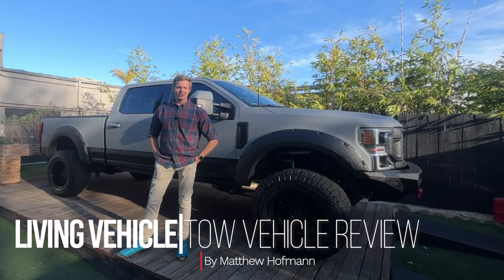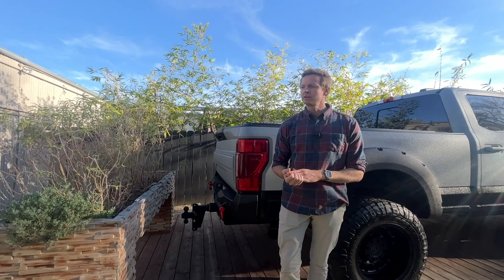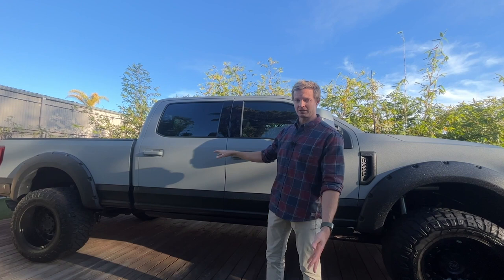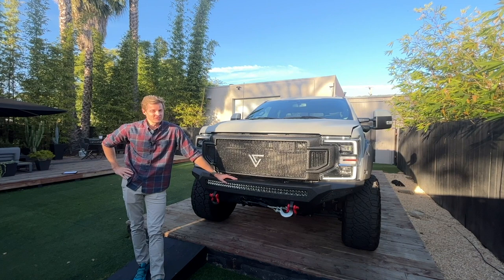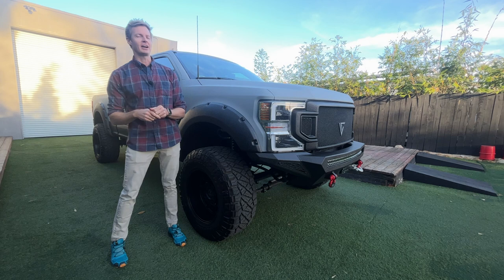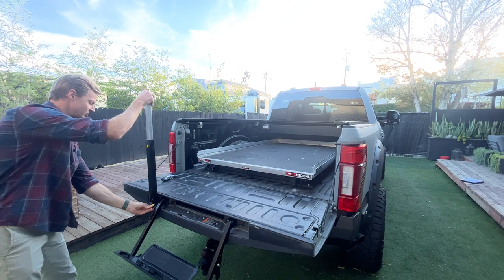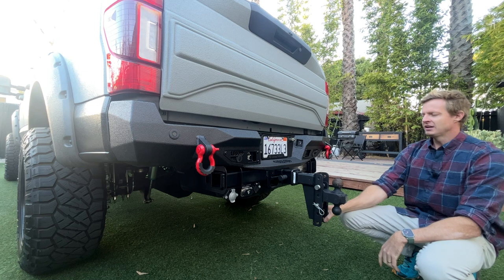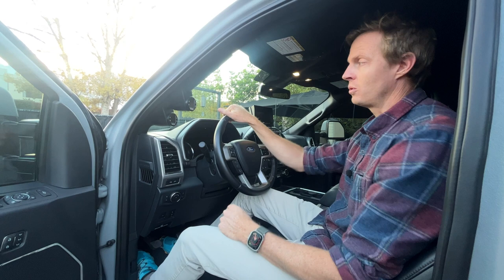The Ultimate RV Truck Guide: Living Vehicle Review - Travel Trailer Tow Vehicle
Here is a review of the 2023 Living Vehicle Travel Trailer Tow Vehicle.

Here is a timeline summary of what we cover in the video.
Introduction to the type of trailer LV is...tow trailer.
2:14 Types of trucks to tow an LV.
2:20  Introduction - 2022 LVt Ford F350 / GVWR and Towing Capacity
3:41 Levels of tow vehicles (1/2 ton or LT (F150, GMC, and RAM 1500) (HD series, 3/4 ton and 1-ton trucks)
5:17 Payload
8:28 Bed size and dually @ 10:20
11:10 Cab size
13:05 e-Truck
15:45 Gas or Diesel
17:01 Engine type
18:05 Suspension system, airbags, lift
20:26 Truck wheels, all-terrain, mud terrain, etc.
23:41 Exterior Kevlar Wrap
24:41 Integrated water storage tank
25:22 Air tank
25:56 Bed configuration
28:46 Expanded fuel tank
29:45 Custom grill, light bar, winch
31:20 Fender flair
32:09 Back bumper, integration, secondary alternator
36:40  Tow sticker
37:01 37:33 Truck interior
37:34  Throttle monitor
38:28 Final thoughts

Searching for the best truck to tow your travel trailer? We cover everything you need to know to tow your RV here. Join Living Vehicle Founder and Designer Matthew Hofmann to learn how to choose the best tow vehicle for your next RV adventure.

***Read the full Travel Trailer Tow Vehicle Guide below***

Towing Requirements
The Living Vehicle lifestyle is designed with intent.  Our extreme focus on the purpose and reason behind LV allows us to easily optimize for and prioritize one design consideration over another.

Living Vehicle puts quality first, every single time.  Our hallucination when starting Living Vehicle was to design the best travel trailer the world has ever seen.  We engineered Living Vehicle to last for generations.  The reality is, the RV industry has, and still does have, a terrible reputation for producing (can we be candid?) crap. This is the number one reason we decided to create LV, because I believed and still believe it's possible to produce a mobile living space that exudes quality.

Longevity
This longevity results in LV holding its value, even appreciating over time.  So, why do Recreational Vehicles typically lose 50 percent of their value in the first five years? I can't think of a worse value proposition for an RV owner then realizing that what you just bought is going to be worth half as much in half a decade. Not exactly a sustainable investment! The same can be said for most automobiles, too.  This is something I simply will not accept.

In a worldwide culture of planned obsolescence, where so many are competing for price, quality is not the most important design focus in the RV industry.  I chuckle when I see RV dealers advertise lightweight as a positive feature.  Sure, being able to tow a lightweight trailer with an SUV may be easier, but what do you lose?

Lightweight = Cheap
Here's a dirty little RV industry secret:  the term lightweight is synonymous with cheap; manufacturers just get away with it.  It's a sales technique.  It becomes the new normal and people expect that they are travel trailer can be pulled with a mid-sized SUV. Quality suffers, price is the most important factor, and keeping it lightweight by using cheap “carboard-like” materials, manufacturers can pump out thousands, and thousands of RVs.   Living Vehicle is not that trailer.

The tow vehicle industry has evolved beautifully in the past decade.  All major truck manufacturers are now producing extremely capable and comfortable HD tow vehicles that can pull well above 20,000 lbs.

When we set out to design the best quality trailer built for full-time living, we embraced weight as a positive feature and designed LV to go hand-in-hand with modern day heavy duty (HD) trucks.  We will not compromise quality because we understand who we are and who we are serving.  With this as our #1 priority we have complete focus.

GVWR & Carrying Capacity
Living Vehicle models range between 11,000 and 15,000 lbs. base weight, with a massive 4500 lb. carrying capacity. The gross vehicle weight rating (GVWR) of a top-end LV is upwards of 18,000 lbs. If you're going to be living in it full-time, make sure you have enough carrying capacity that includes the weight of everything you want to take with you, such as LV gear, water, and toys – it all adds up!